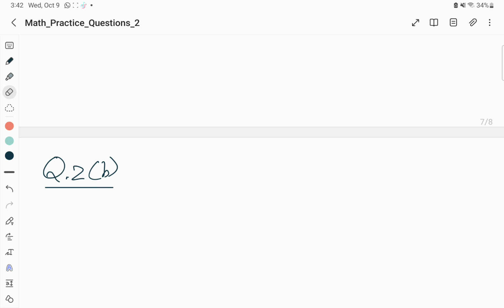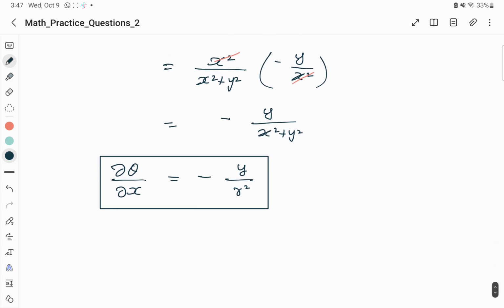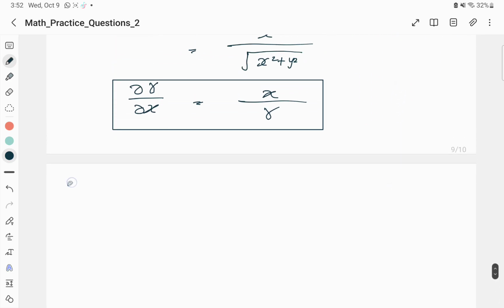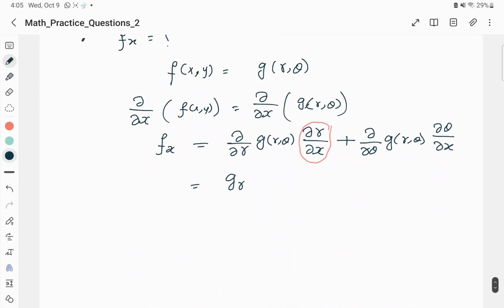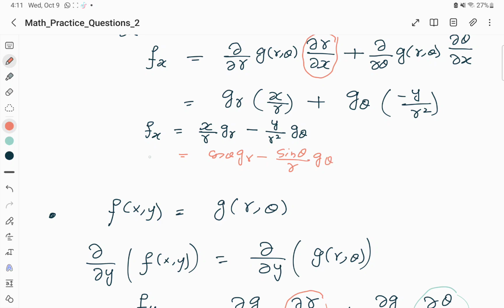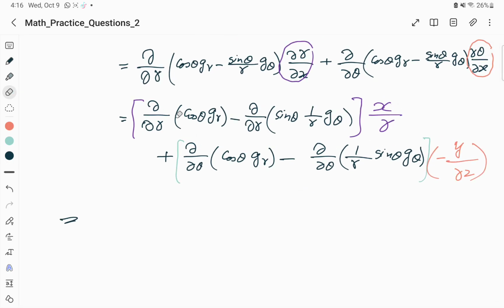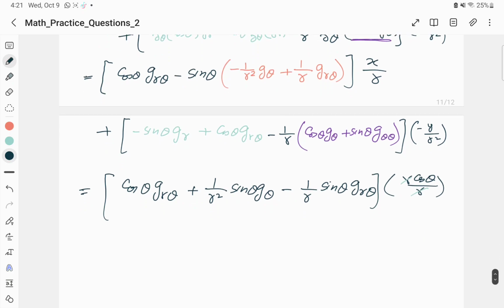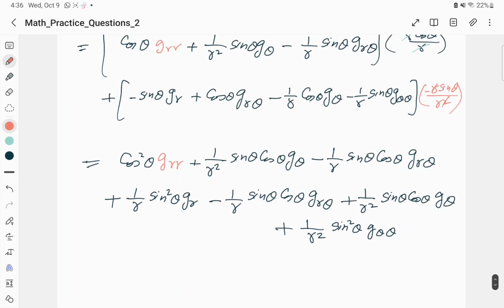Find partial derivatives f_x, f_y, f_xx, f_yy when f(x,y)=g(r, theta) in terms of r, theta and g.